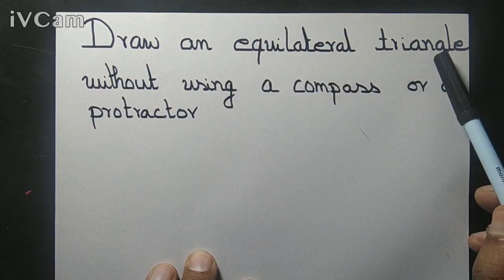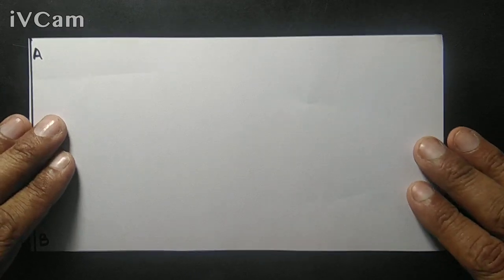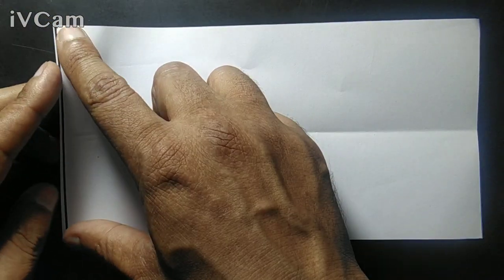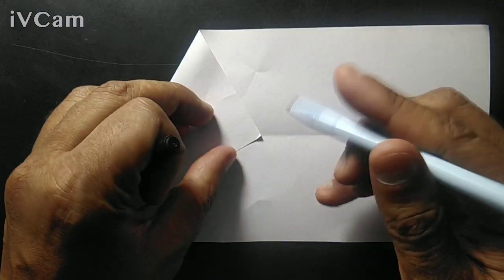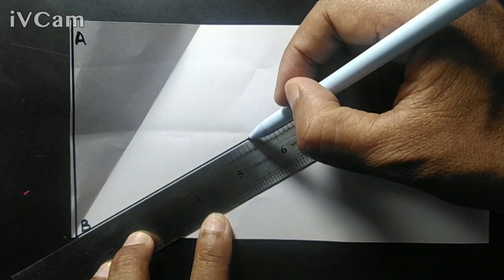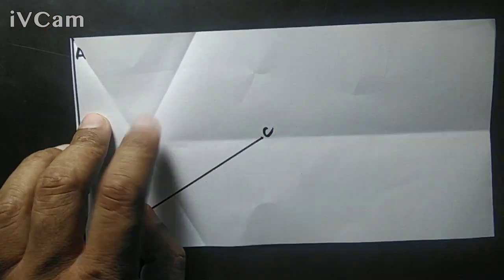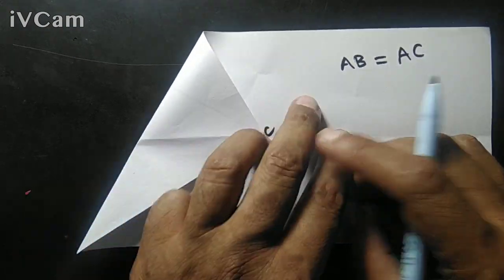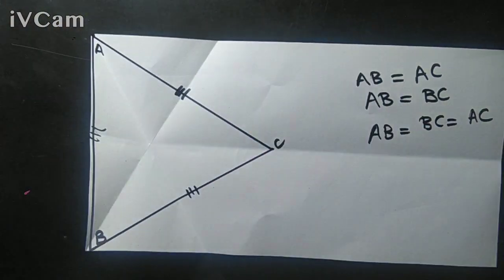Draw an equilateral triangle, without using compass and protractor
We draw an equilateral triangle, using just a rectangular  strip of  paper, a pen   and a scale only,  in the  process, we  neither  used a  compass nor a protractor.